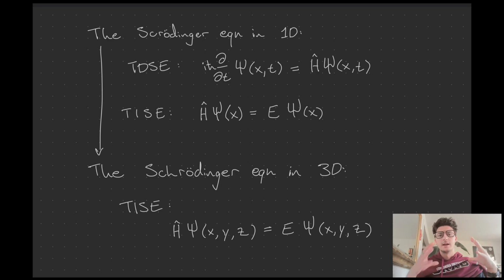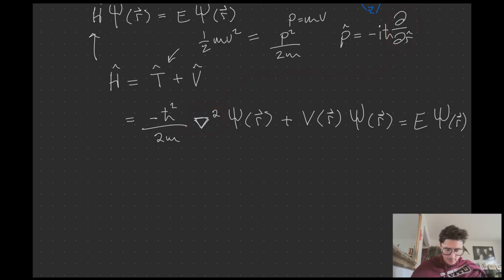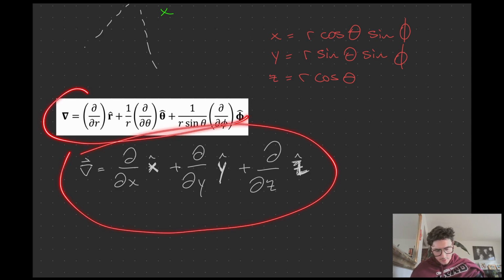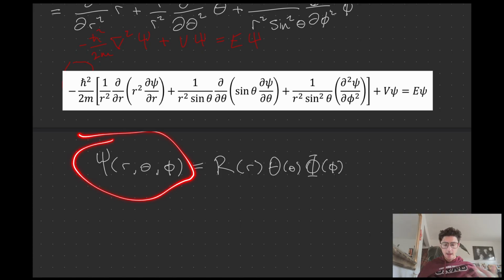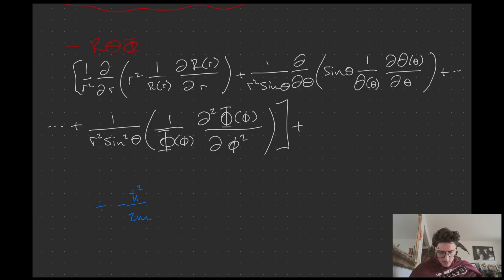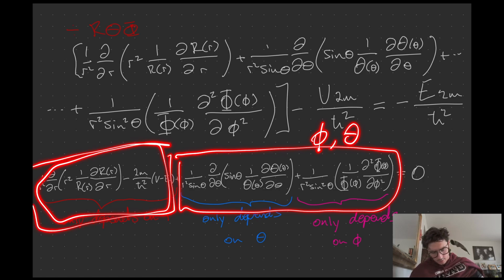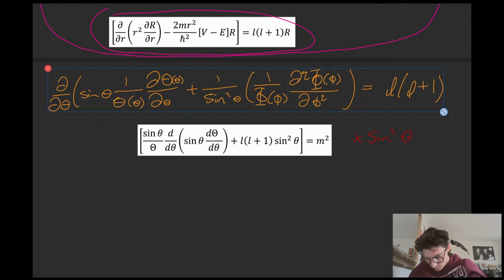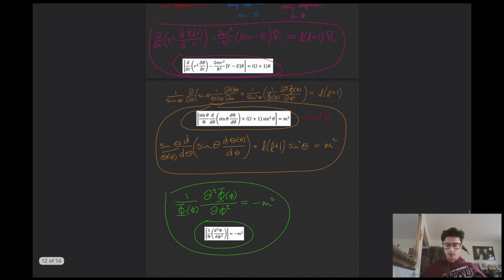The 3D Schrödinger Equation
In this video I show how we can move from the beloved 1D Schrödinger equation to the more complex but useful 3D version. We walk through spherical coordinates, separation of variables, and finally get to the two important differential equations that we need: the radial and angular equations.

In the next videos we will look deeper at the angular equation and later the radial equation. Let me know if you guys want to see a video regarding the spherical coordinate Laplace operator!